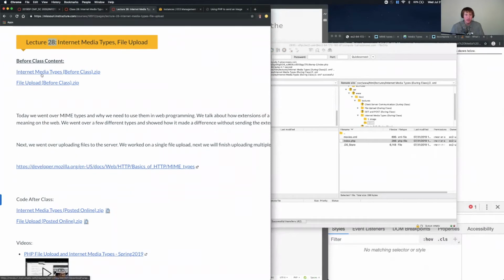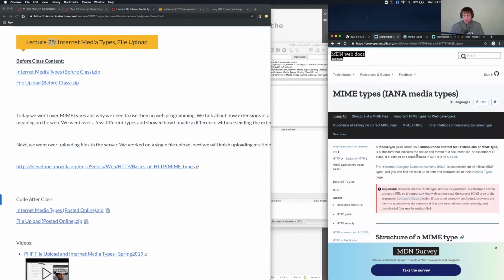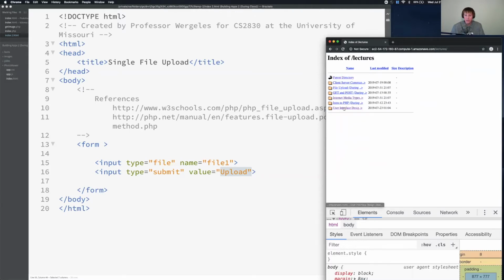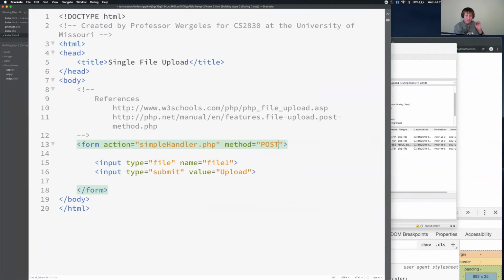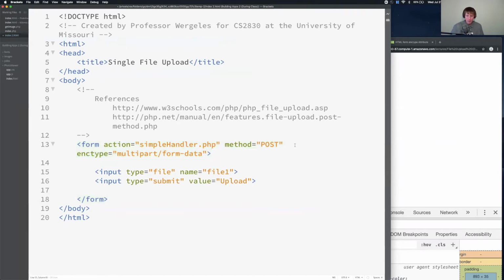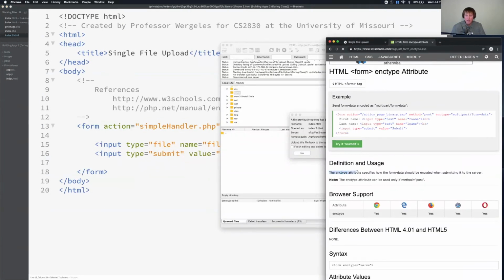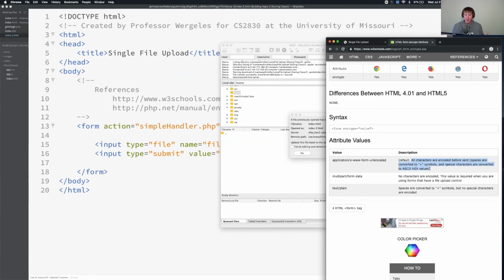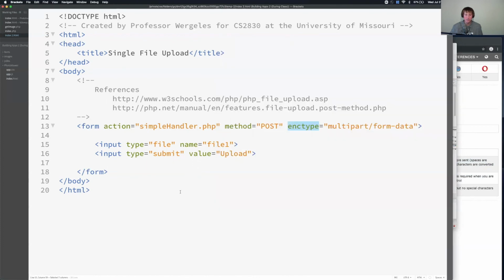28 3 1 FileUpload FrontEnd